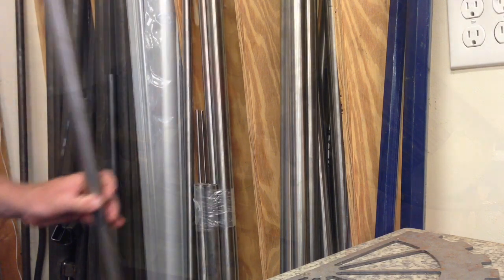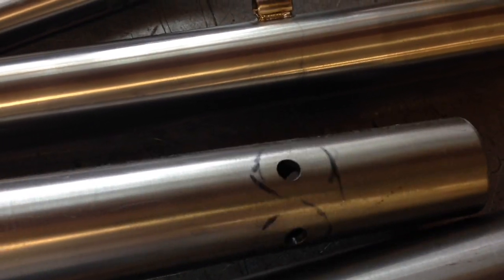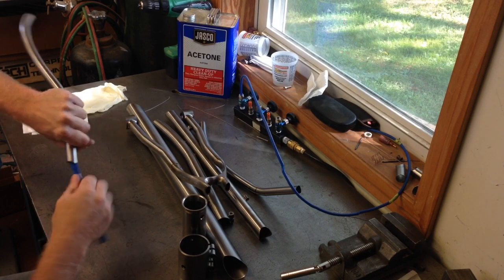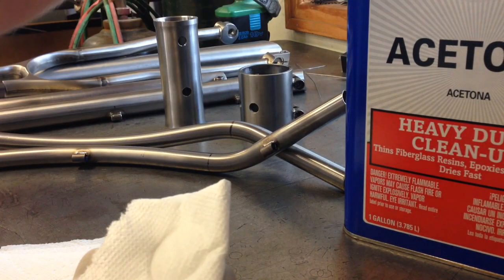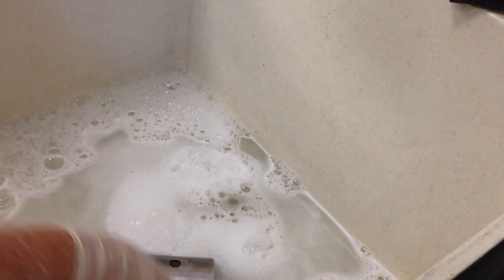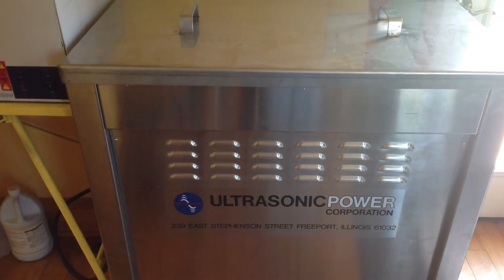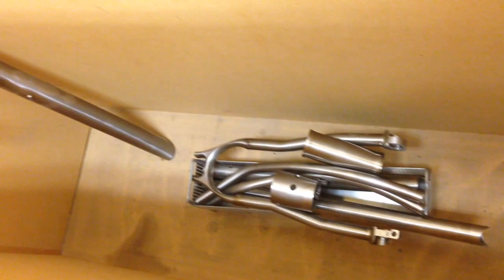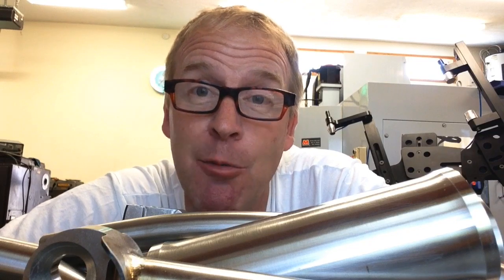Preparing / Cleaning titanium for welding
A brief overview of my process to clean and prepare titanium for welding, ensuring contaminate free material.